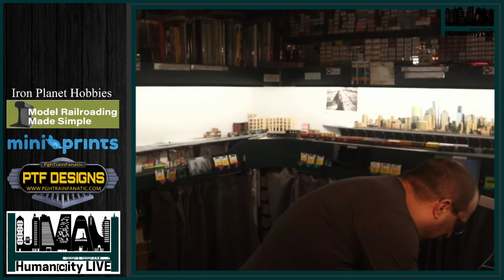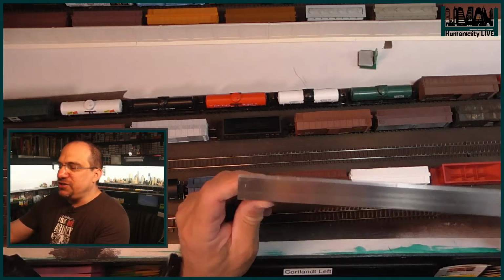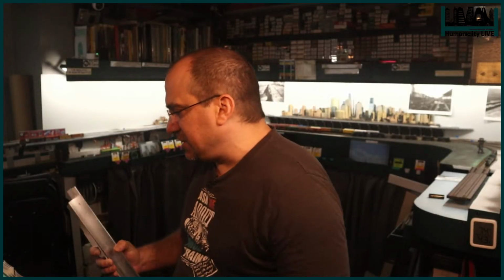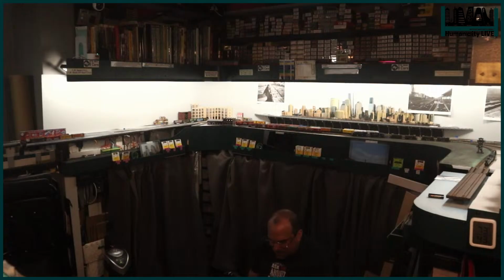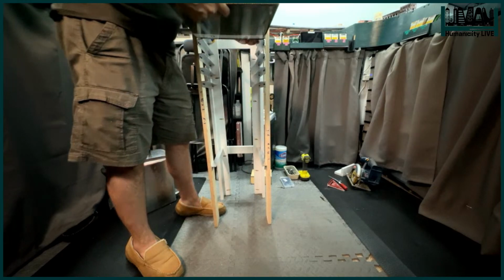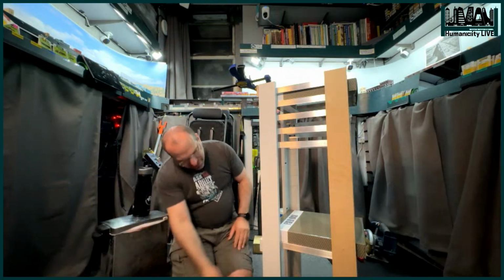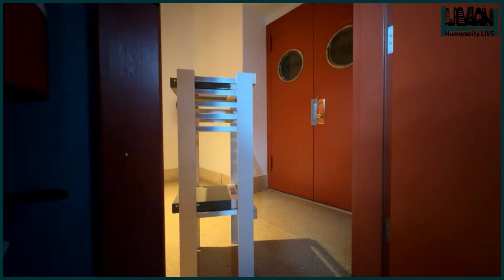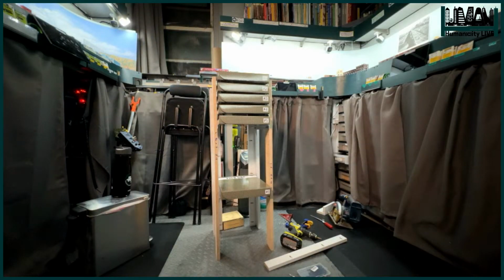Measure Once, Panic Twice – Time to Build a Shelf | Trains N Tech | Model Railroad Discussion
Tonight at 9pm ET, we’re diving into Woodworking 001—because let’s be honest, after the bookshelf fiasco, I’m not qualified for 101 yet. I’ve been putting off building a rolling stock storage shelf for far too long, but the time has come.

This stream is equal parts sawdust, second-guessing, and storage goals. I’ll attempt to build a shelving unit to hold my rolling stock boxes, while trying not to repeat my past mistakes—or accidentally create new ones. If you like trains, mild chaos, and the sound of a drill followed by a sigh, you’re in the right place.

Come hang out, offer moral support, or just watch to see if I remember the difference between a wood screw and a drywall screw. Let’s build a shelf… probably.

📅 Live every Wednesday at 9PM ET
📍 Model railroading, ops talk, tech, and some good old chaos.

📺  Streaming Equipment
🎤 Audio and Grip
🛤️  Model Railroading
🛠️ Huge List Of The Tools | 🥦
🚉 Train Stuff

🎵 Music | Stream Beats | Harris Heller | Senpai Records

From time to time, I recommend products or services that I have used or know well and, as a result, I may receive a commission if you purchase them through my affiliate URL links.